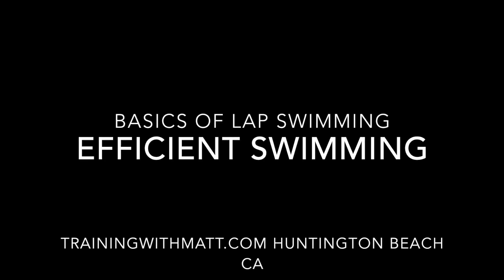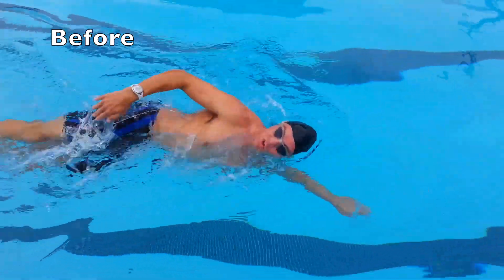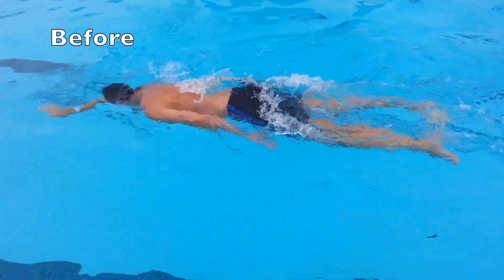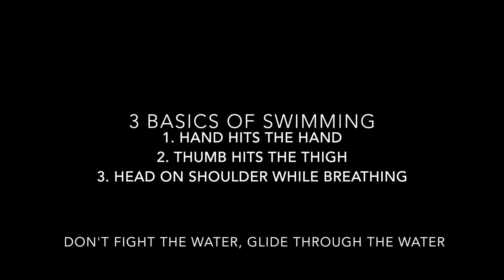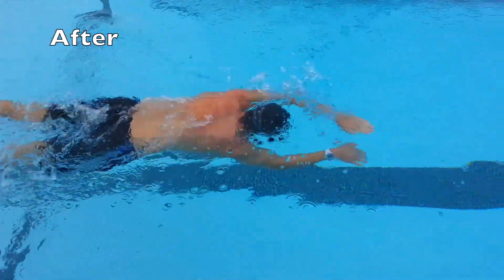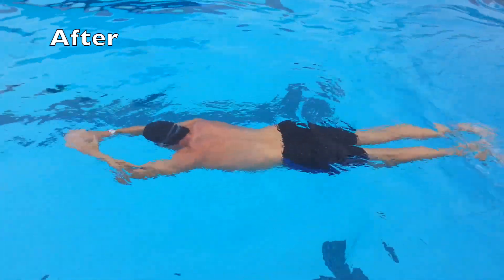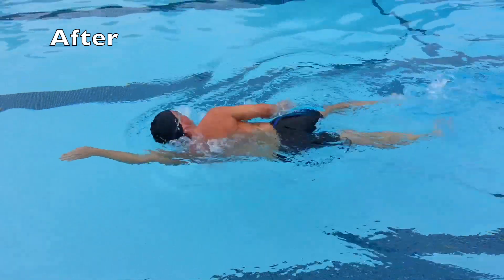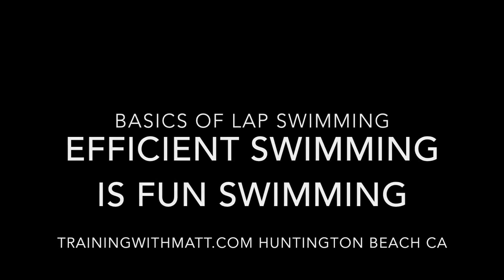Basics of Lap Swimming Part 1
This video is about Basics of Lap Swimming. Lap swimming is the best overall form of exercise anyone can do. Benefits include: low impact, full body exercise, cardiovascular exercise, coordination and many more.

Senior Citizens to children can lap swim. Either swimming can be a cross trainer to another exercise or just the main source of exercise.

Don't expect to jump in and start swimming a lot. It takes time to build up your endurance. Swimming and Land Exercises are completely different. Swimming tires out more than land exercises.

Have a plan and goal. Stick with it and you will see results.

Example:

Swim 2x a Week

Each Swim you strive for 6 laps Total.

Each week you add 2 laps to each swim day.

Soon, you will start to climb up in laps which means your Endurance is getting better.